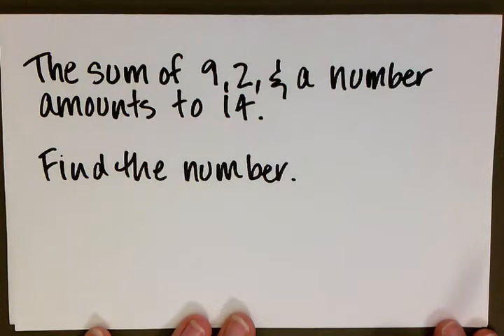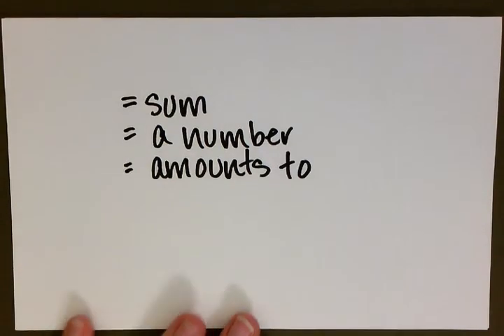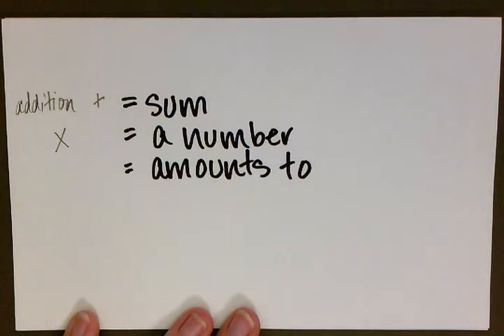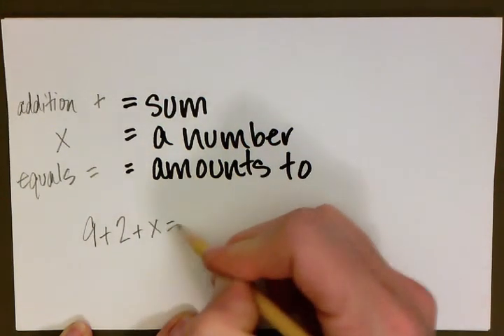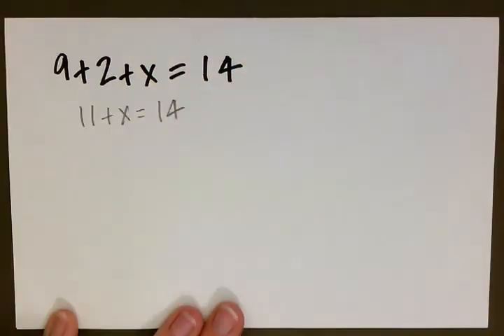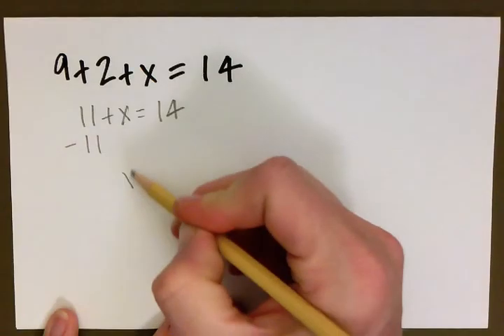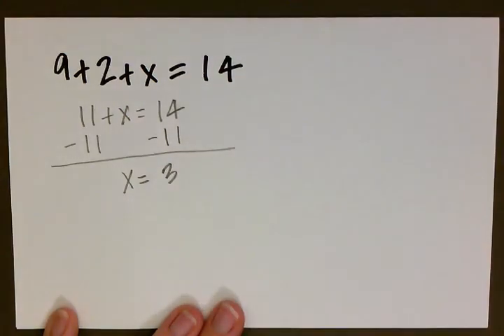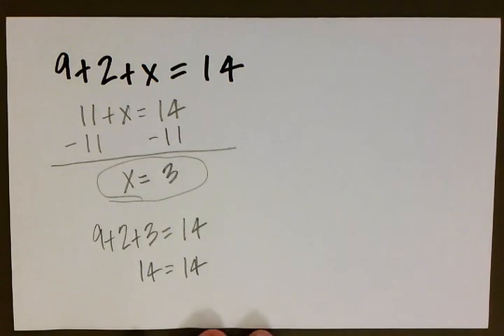Math 38 - Sum of Whole Numbers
The sum of 9, 2, and a number amounts to 14.  Find the number.